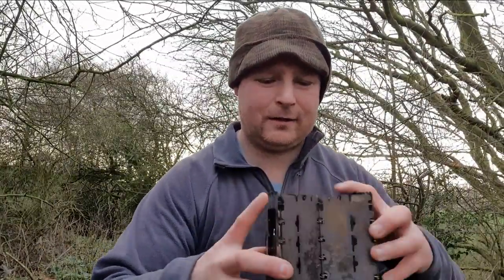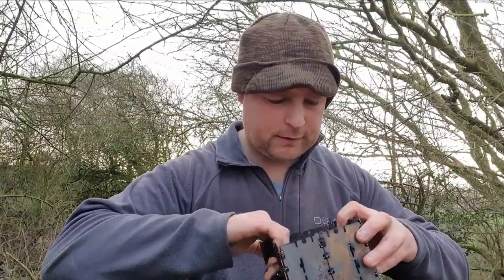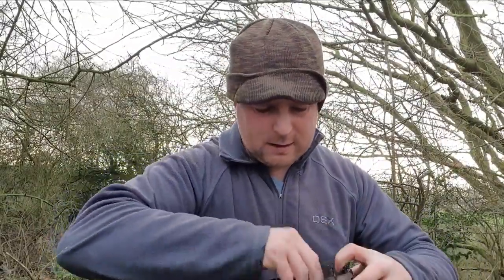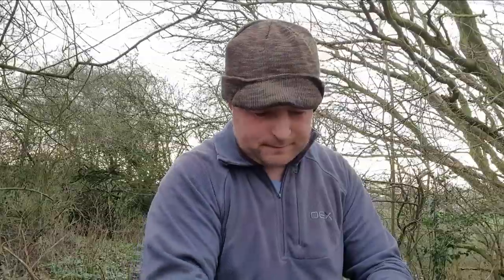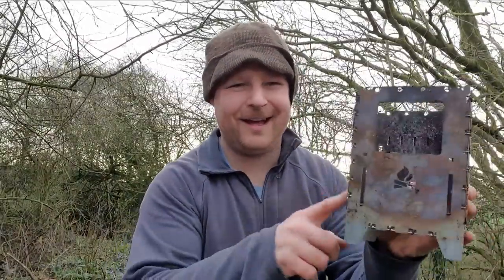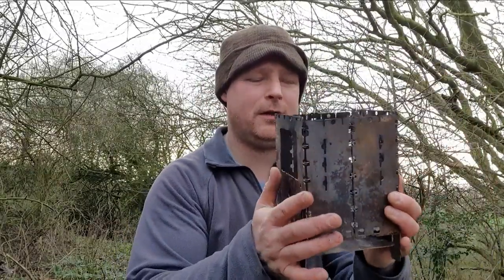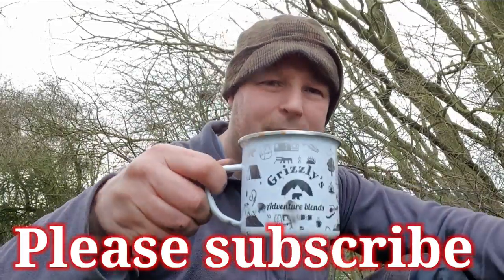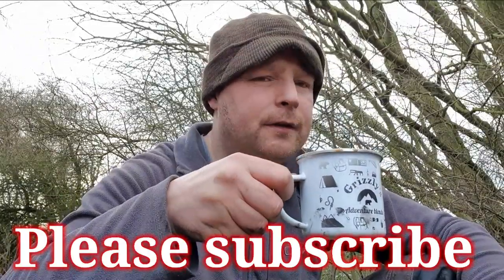Morning coffee in the woods using my bushbox xl stove and oex kettle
Bushbox xl stove and oex kettle,